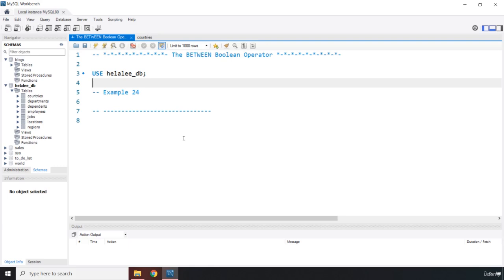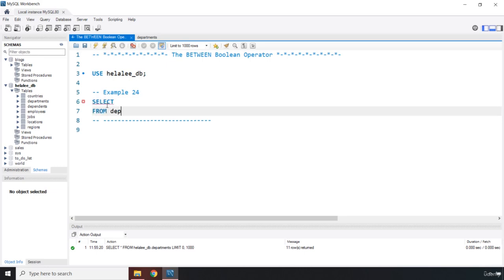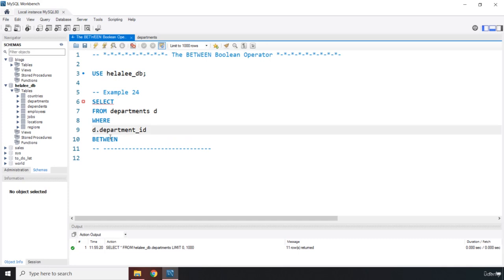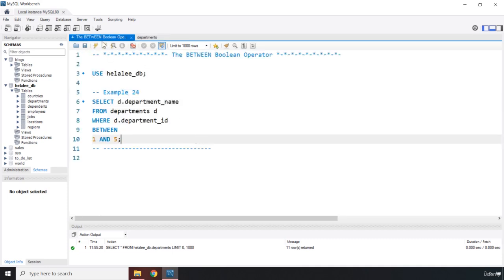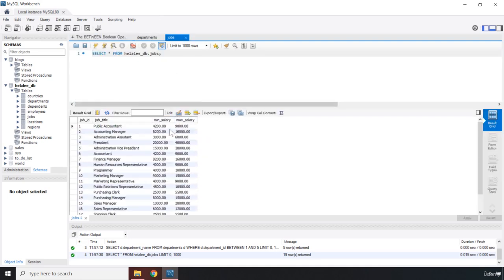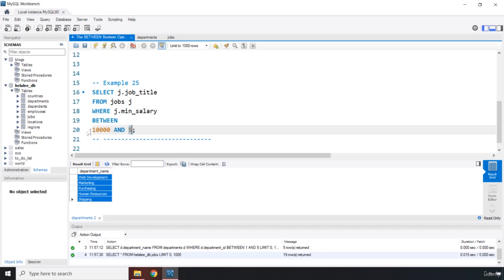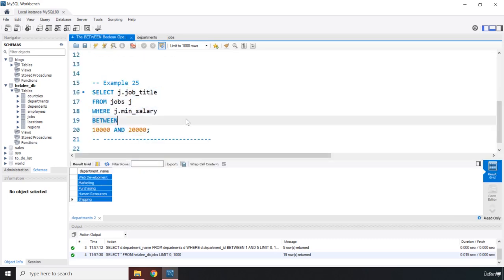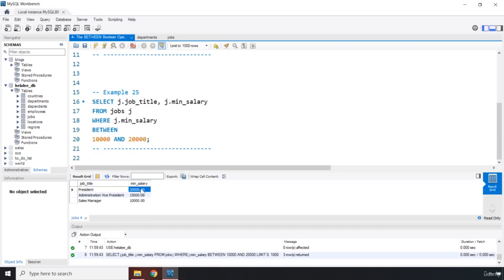4 26 4 The BETWEEN Boolean Operator